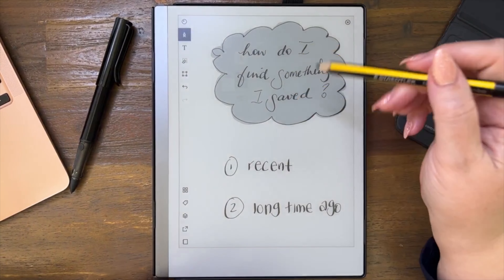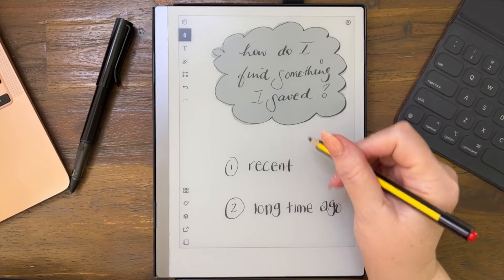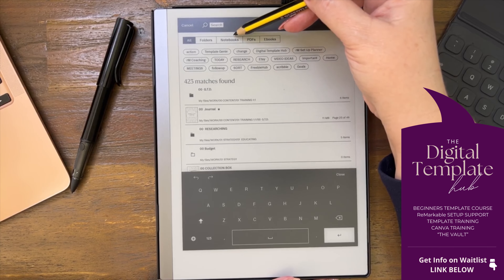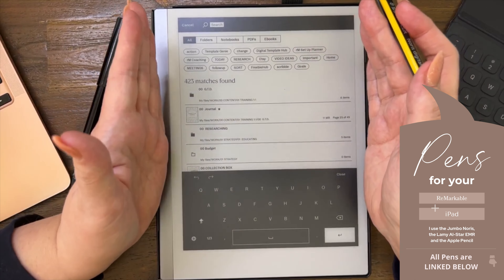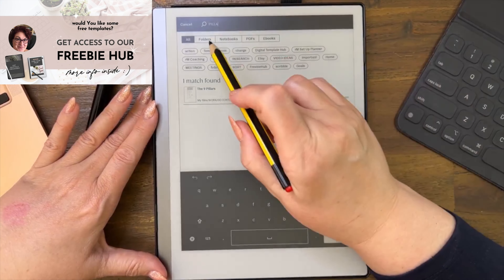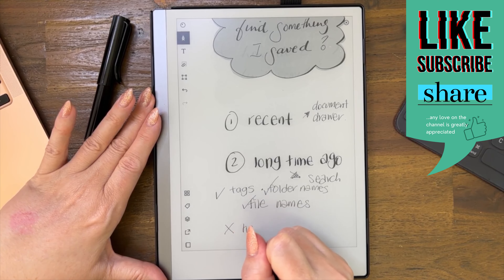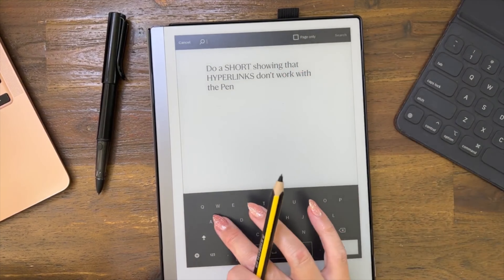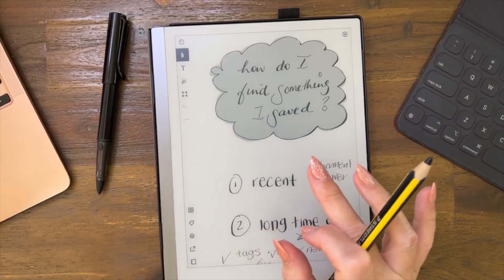How to FIND Something I Saved?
☆ MY FAVES ☆

☆ FREEBIES & SHOP ☆

00:00 Welcome Intro
00:10 The Two Ways
00:22 Recently - use the Document Drawer
01:15 A Long Time Ago - use the Search Function
01:44 Tags, Folders and Notebook Files
02:17 File Search doesn’t work inside a Notebook
04:40 Search thru Typed Text inside a Notebook page by page
05:50 OCR doesn’t work for search inside a Notebook